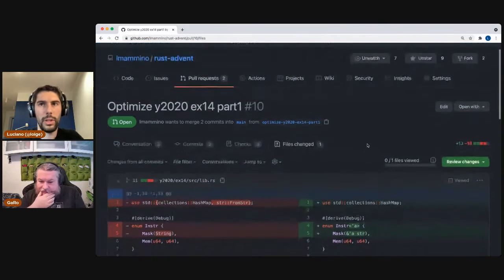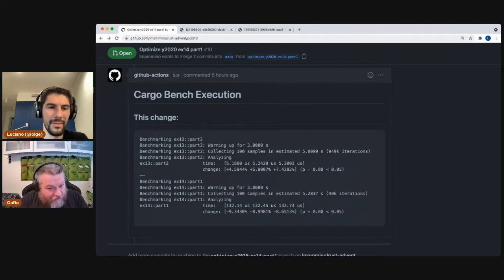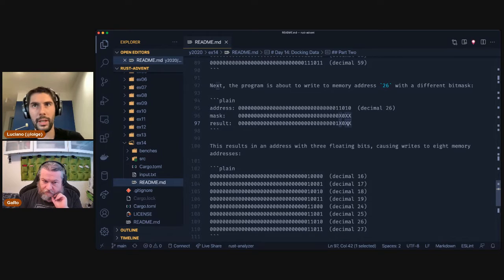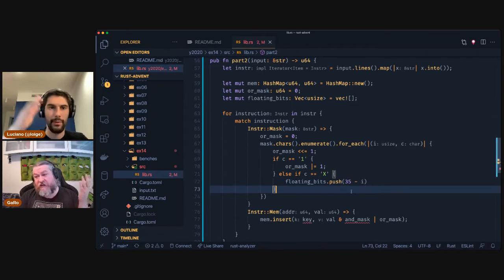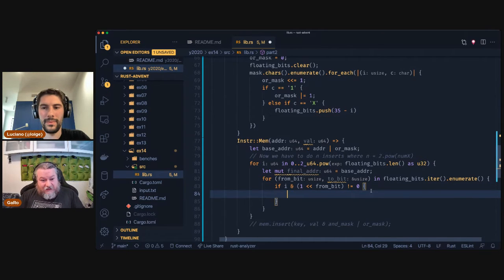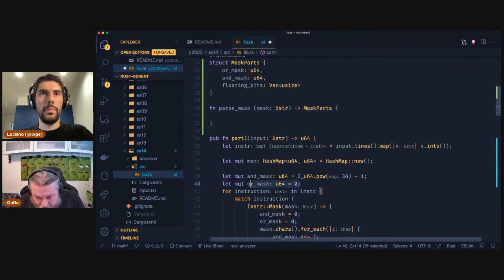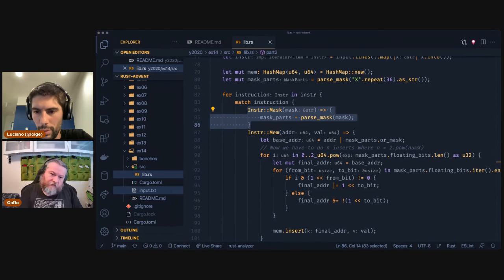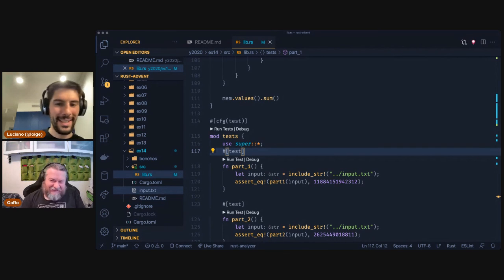Advent of code in Rust - solving year 2020 exercise 14 - Part 2 (Twitch Live 2021-07-05)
In this episode, we completed Advent of Code y2020 ex14 part 2 (part 1 is available in the previous session ➡️

This exercise is basically a simulation of a simple calculator that can allocate memory and apply some sort of bit-masking algorithm to change the values in memory. We needed to run a given script as input and see what was the final configuration of the memory (output).

The second part requires a bit more work on calculating masks. We figured out how to do that and took some extra time to refactor our solution and generalise the approach a little bit.

We also showed some improvements we did to reduce the number of allocations from our original solution for part 1 (PR with diff

Feel free to send us more PRs if you want to recommend us to use a different approach! We are here to learn and we'd be happy to receive more and more suggestions :)